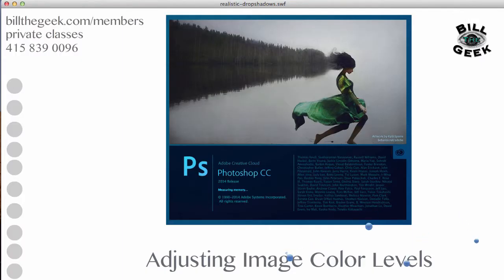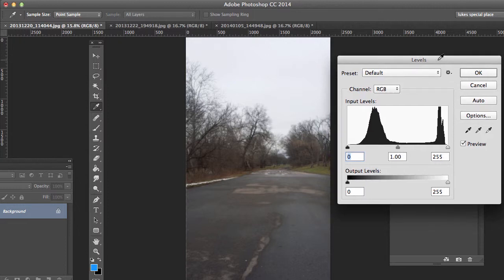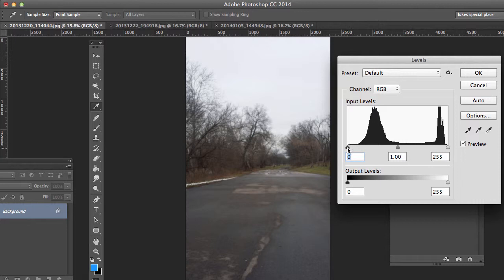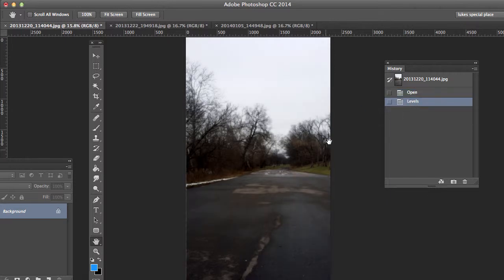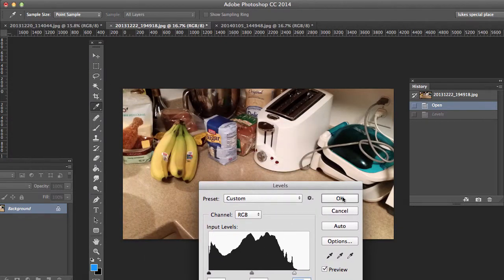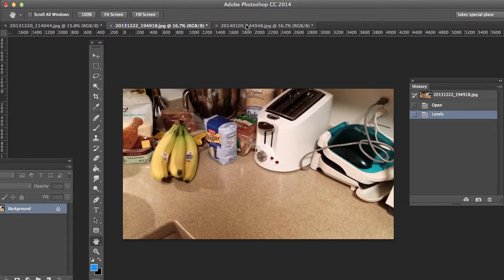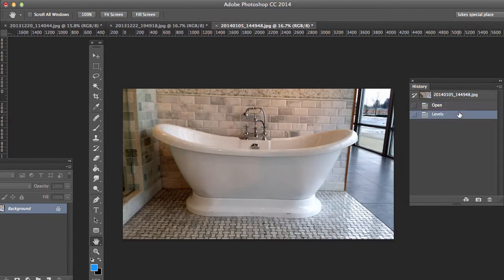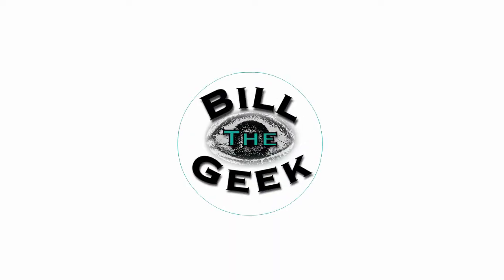Adjusting Color Levels in Adobe Photoshop CC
Adjusting Color Levels in Adobe Photoshop CC is a real snap.  Not really, that's why I have to make a video so that people can learn how to do it.  Ha!

On a good day, when I am really on my A game, if I bring an image into my computer from anywhere, anybody or anything, the first thing I´m thinking about doing is Adjusting Color Levels in Adobe Photoshop CC.

Adjusting Color Levels in Adobe Photoshop CC can make a not so good image great.  I almost said Adjusting Color Levels in Adobe Photoshop CC can make a bad image good.  The fact of the matter is, a bad image is just a bad image.  That is just the way it goes.

Some people ask me, “What´s the big deal about Adjusting Color Levels in Adobe Photoshop CC.”  Well here you go.  If you are a professional photographer, maybe you went out on a big shoot, set up all of your lights, put your cameras on tripods, set up your light adjustment umbrellas, paid your driver to go down to the corner and grab you a couple of cheeseburgers from White Castle's and all of that.

The fact of the matter is that most people that take pictures aren't all of that and a bag of chips.  Thus, when we get back to the computer, the image may be ok, but in most instances, our images from out digital cameras, cell phones, iPads and secret OO7 watches, need a little perk when it comes to color.  This is where Adjusting Color Levels in Adobe Photoshop CC comes to the rescue.

Again, a bad image is just a bad image.  But an image on the edge of just being ok can go to good with the help of Adjusting Color Levels in Adobe Photoshop CC.